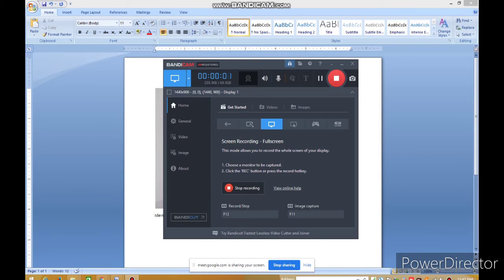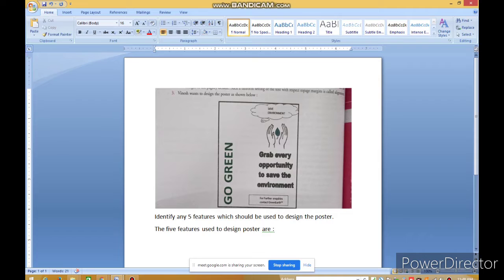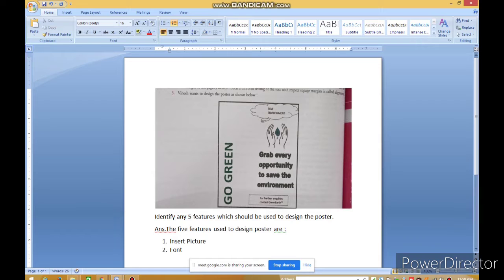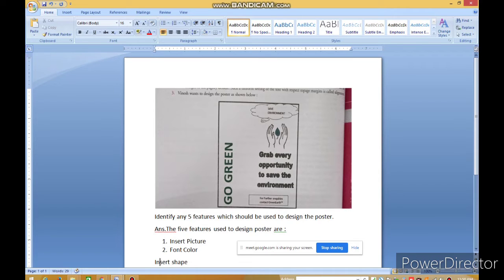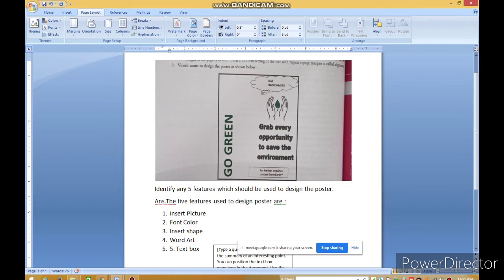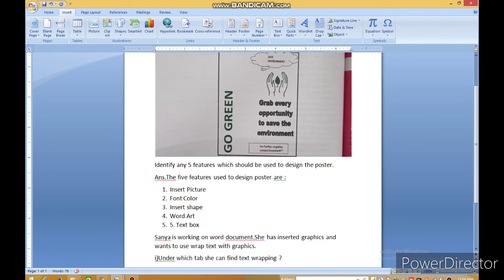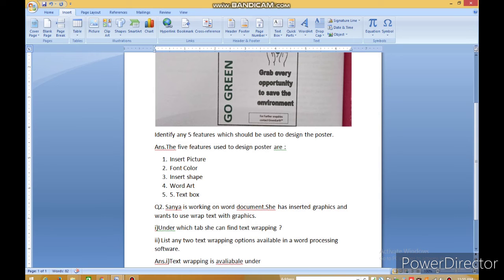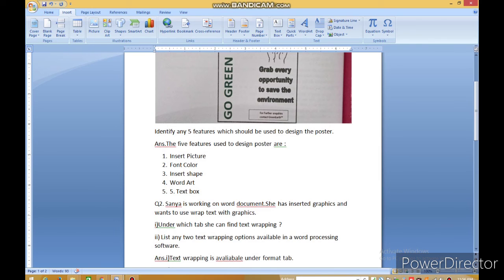Important questions of open office writer how to insert shapes wrapping options how to crop image